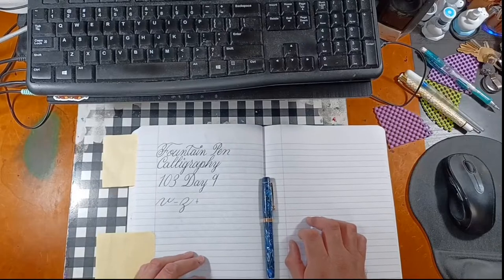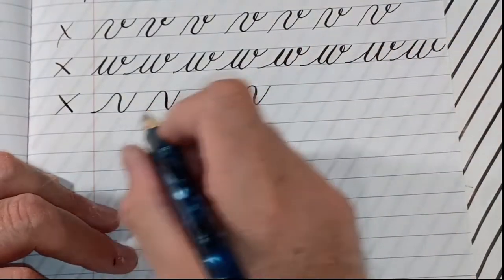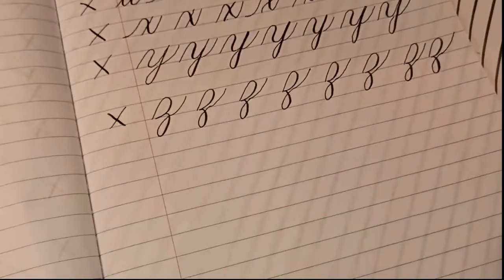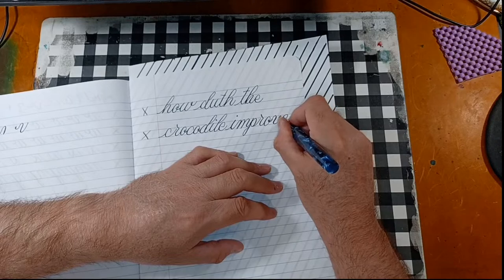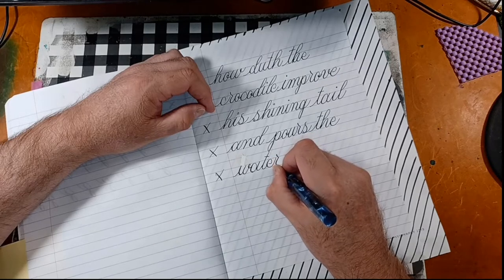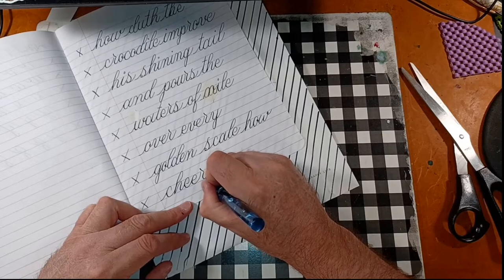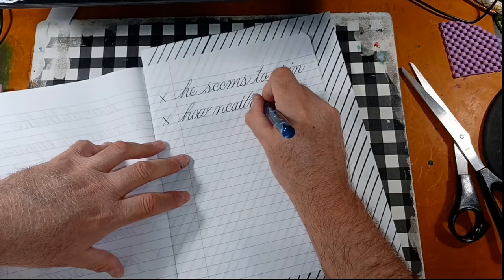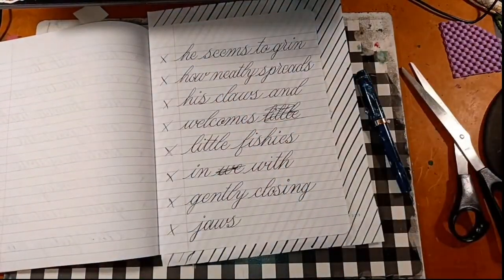Fountain Pen Calligraphy 103 day 9 v - z +